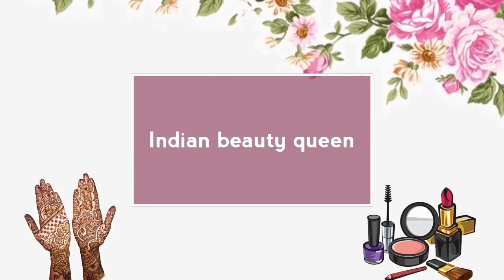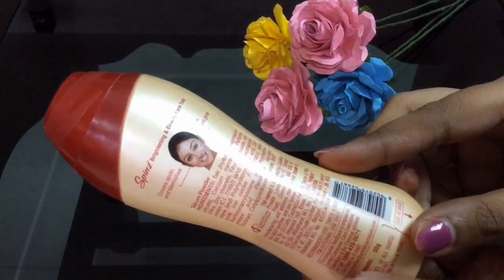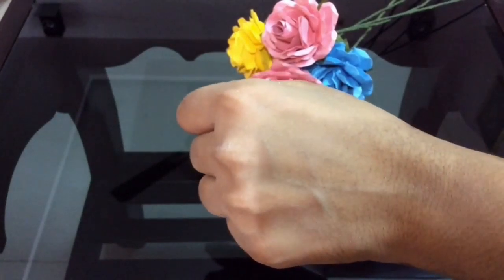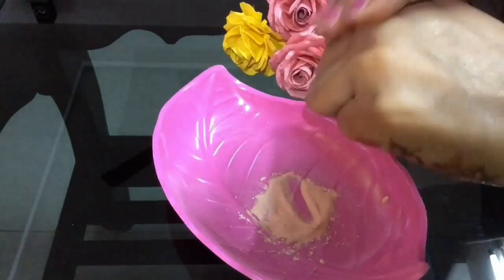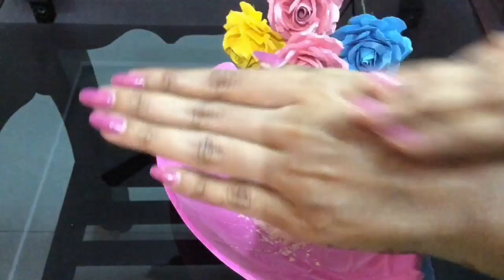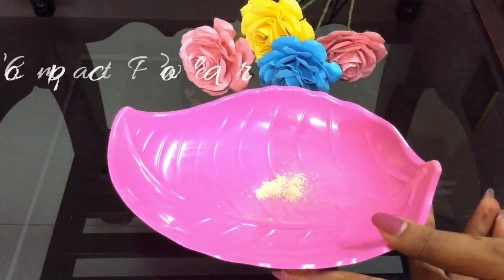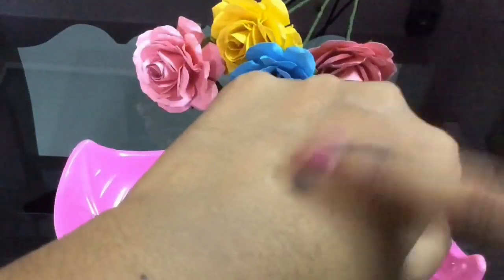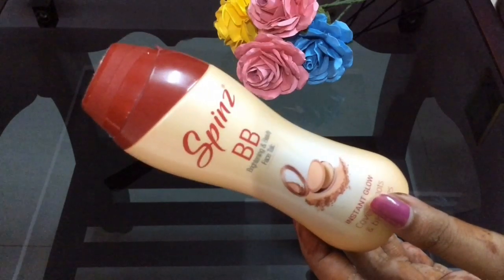Top 5 Uses of Talcum Powder | Talcum Powder Beauty Hacks